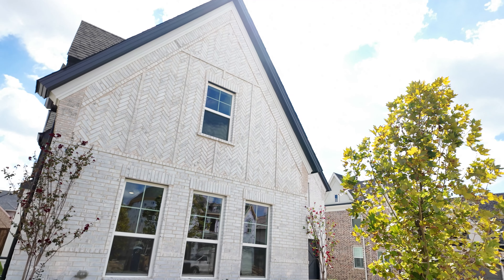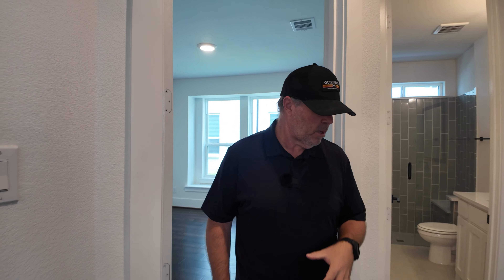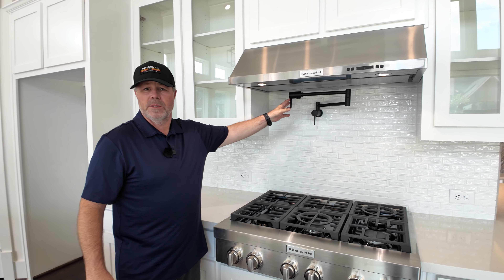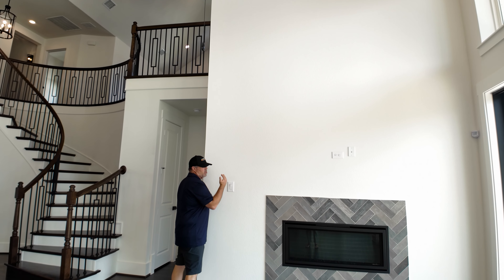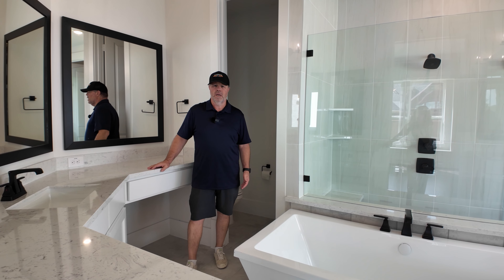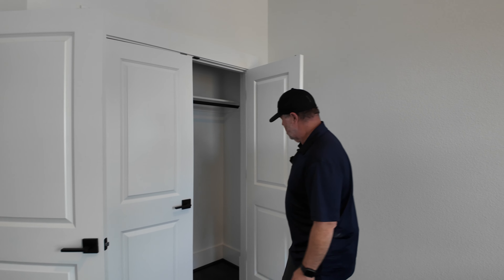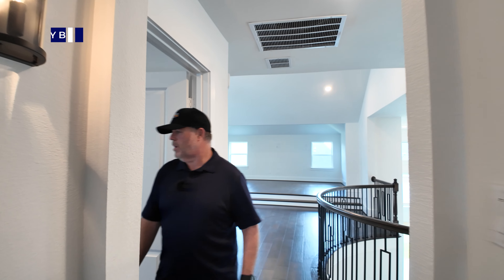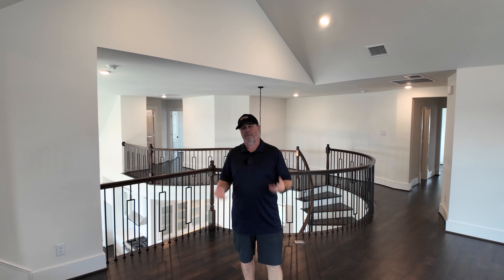This Frisco Home Has Features You Won’t Believe – See for Yourself!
Discover Frisco's BEST move-in ready home in this exclusive Texas Model Home tour! This stunning property is packed with modern features and high-end finishes that make it stand out from the rest. From the breathtaking vaulted ceilings and sleek linear fireplace to the chef’s dream kitchen with a waterfall island, this home has it all. Plus, with spacious living areas, a luxurious primary suite, and a fantastic backyard, it’s perfect for families or those who love to entertain. Join us as we take you through every detail of this beautiful Frisco home and find out why it’s one of the top homes on the market. Ready to make it yours? Watch now!

🔥 Ready to Make Texas Your Home? 🔥
💬 Let’s Chat About Your Texas Dreams! 🏠🌟